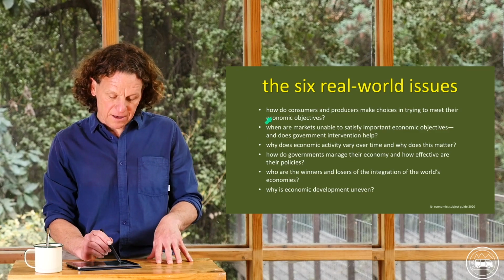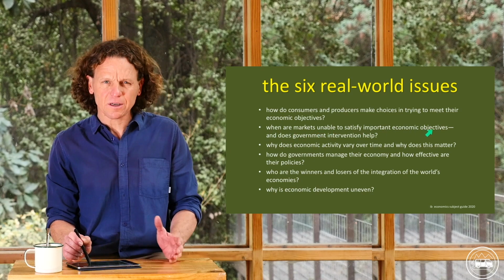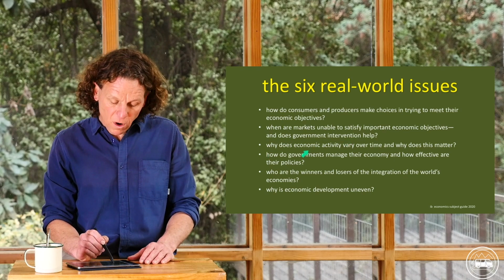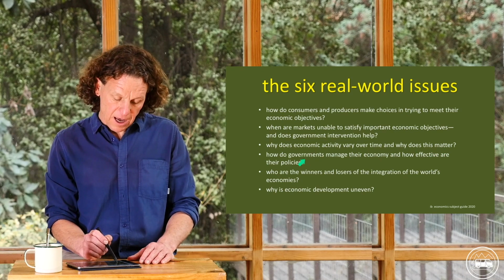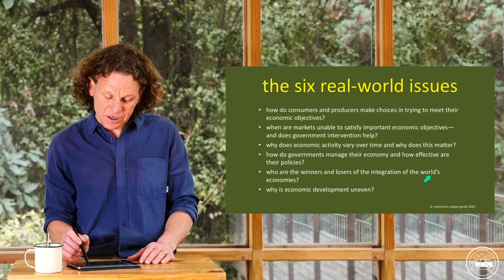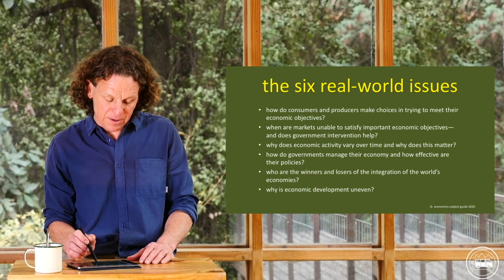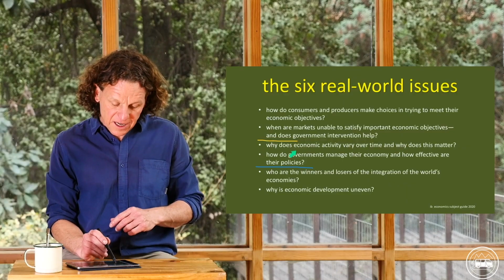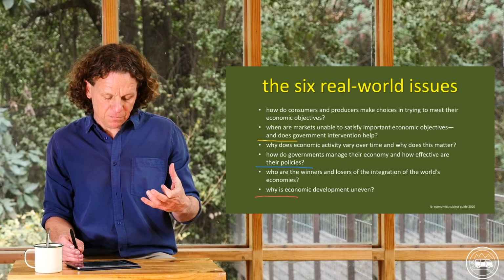The Six Real-World Issues| IB Economics | IB Economics Exam Review